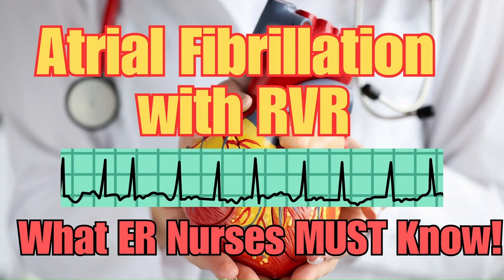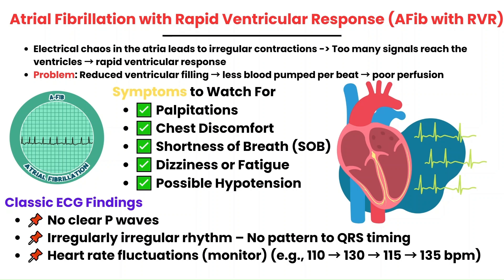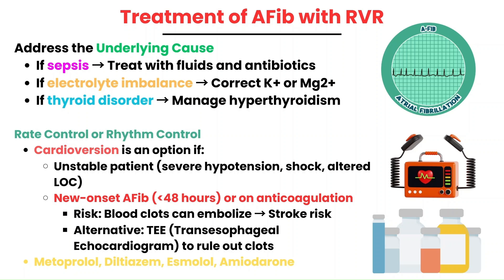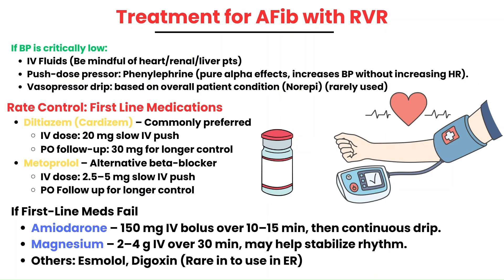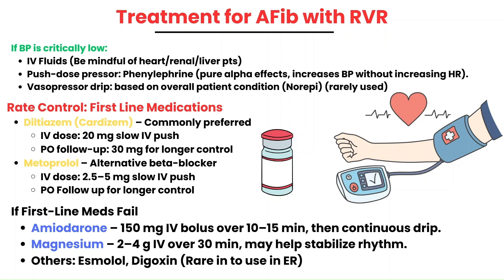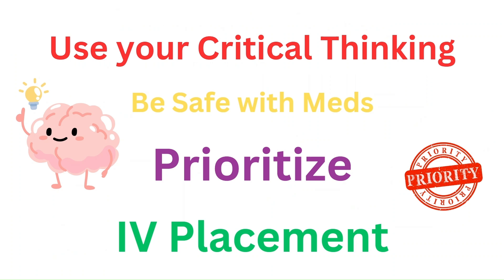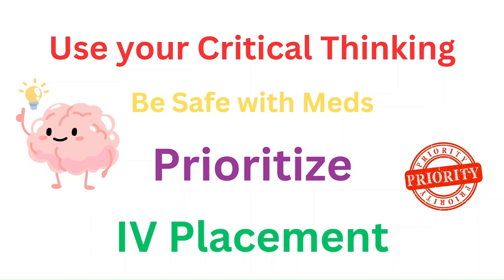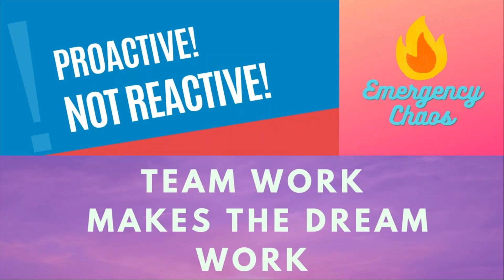AFib with RVR: The ER Nurse’s Guide to Recognition & Management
In this video, you'll learn how to recognize Atrial Fibrillation with Rapid Ventricular Response (AFib with RVR), understand why it’s dangerous, and identify the key treatments used in the ER. We’ll also cover real-world nursing strategies to help you manage these patients with confidence.